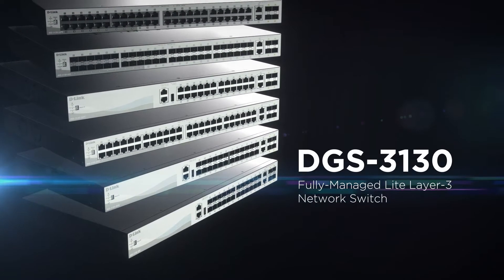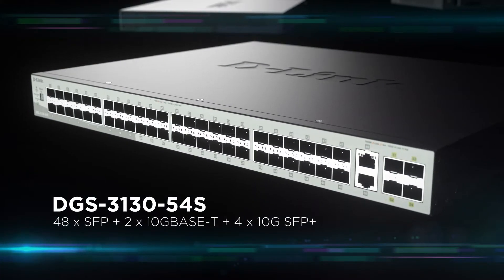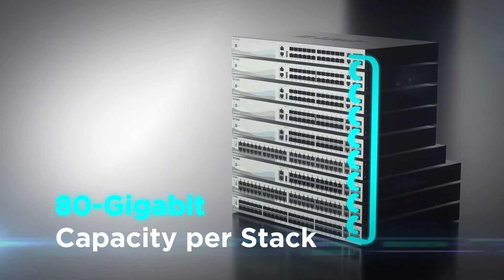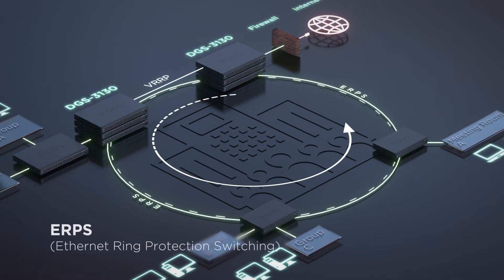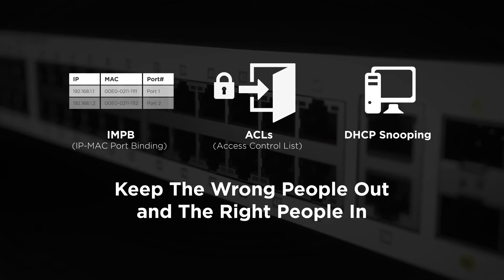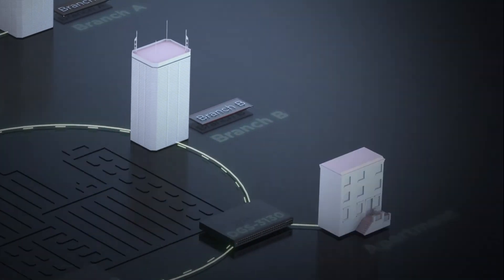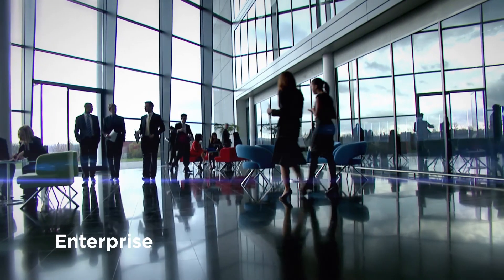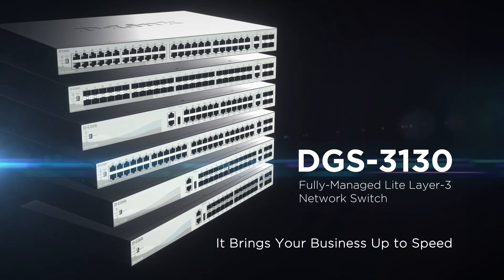DGS-3130 Series Fully-Managed Lite Layer 3 Switches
Capacity, Reliability, and Convenience for demanding network environments in SMBs, Enterprises, and Service Providers.